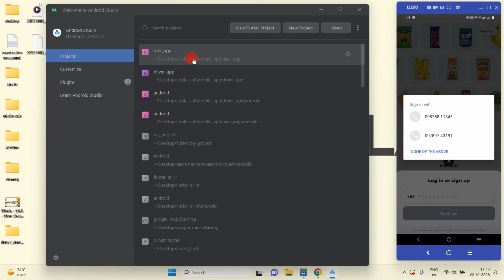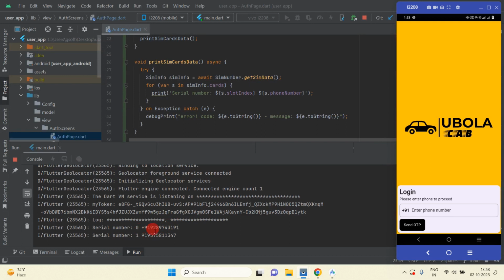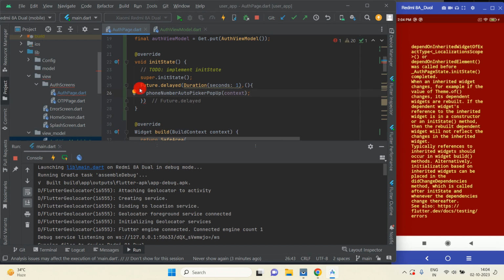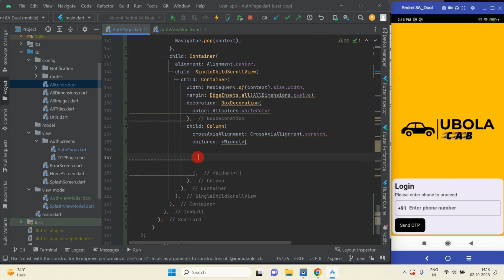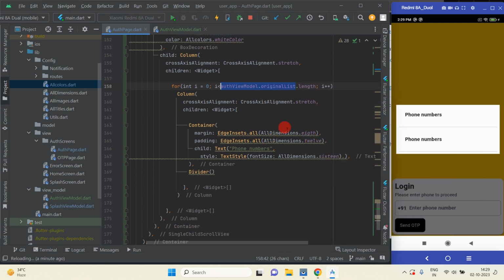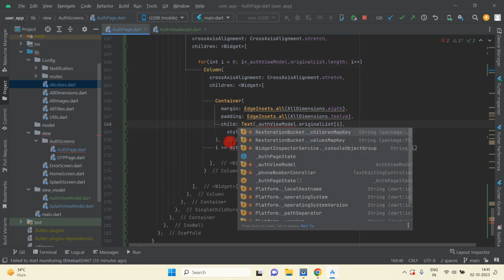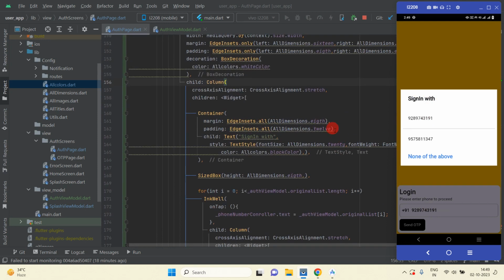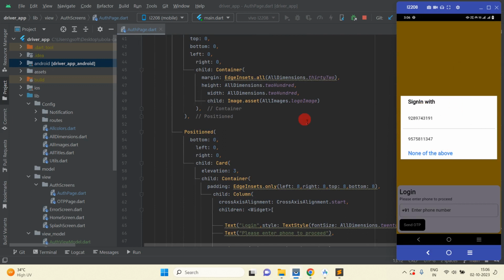Ubola(Flutter phone numbers auto picker) - OLA-Uber Clone Part 10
Introducing our latest creation - the Flutter Phone Number Auto Picker App, a game-changer in the world of transportation apps! This innovative application is designed to provide you with a seamless and convenient experience when booking rides, just like popular ride-sharing giants Ola and Uber. Say goodbye to the hassle of manual phone number entry and hello to a hassle-free, efficient ride booking experience.

Key Features:

Smart Phone Number Picker: Our app automates the process of selecting your driver's phone number. No more fumbling with digits; the app intelligently fetches the driver's number once the ride is booked.

Quick and Easy Booking: With just a few taps, you can book a ride to your destination. The app displays nearby drivers, estimated arrival times, and fare estimates for a smooth booking process.

Real-Time Tracking: Stay in the loop with real-time tracking of your driver's location. Watch as your driver approaches, so you'll know exactly when to expect them.

Secure and Convenient Payment: Enjoy secure and cashless transactions. Link your preferred payment method and pay hassle-free after each ride.

Rating and Review System: Provide feedback and rate your ride experience. This helps maintain service quality and ensures a safe and reliable transportation network.

Multi-Language Support: We've got you covered! The app supports multiple languages to cater to a diverse user base.

24/7 Customer Support: Our dedicated customer support team is ready to assist you around the clock.

Driver Profiles: Get to know your driver with detailed profiles, including ratings, reviews, and photos.

Our Flutter Phone Number Auto Picker App is the ideal choice for anyone seeking a reliable, efficient, and user-friendly transportation solution. Whether you're heading to work, exploring the city, or catching a flight, our app is your trusted companion.

Experience the future of ride-sharing with the Flutter Phone Number Auto Picker App. Say goodbye to the old way of booking rides and embrace the future of transportation.